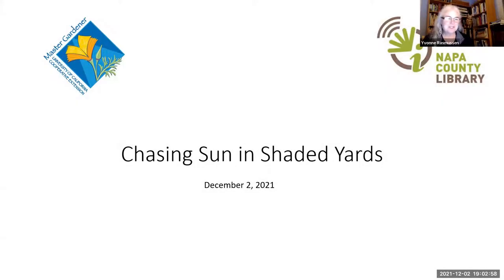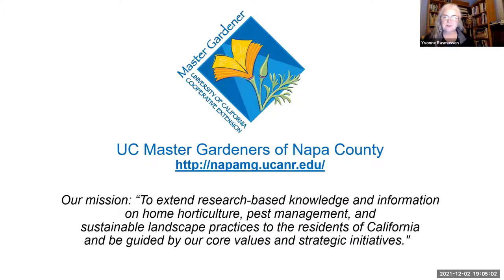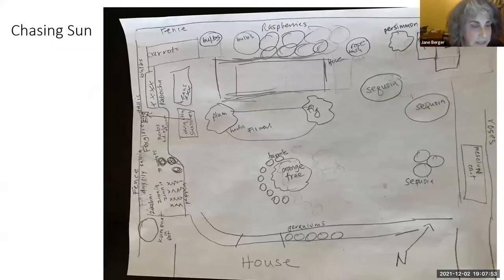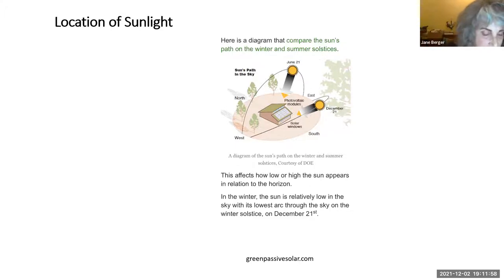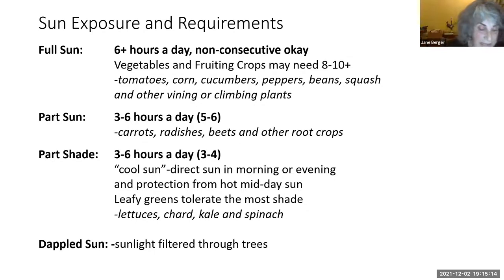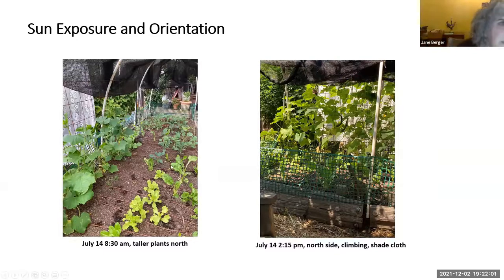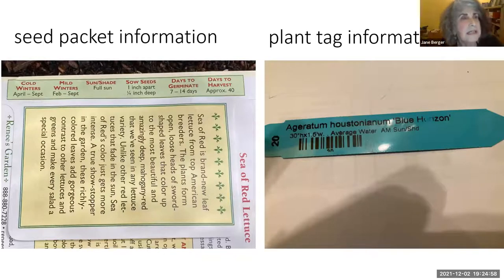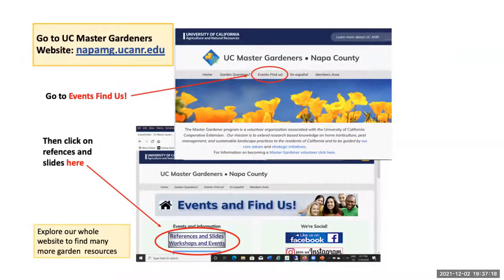Chasing Sun in Shaded Yards with UC Master Gardeners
Does your yard have a limited supply of sunny locations to grow vegetables? In this presentation, we’ll discuss the basic requirements of site selection and planting; for example, knowing where sun and shadows fall during the seasons, and understanding the sun, soil and cultural requirements of the plants you want to grow.